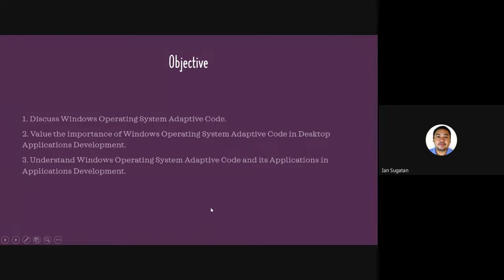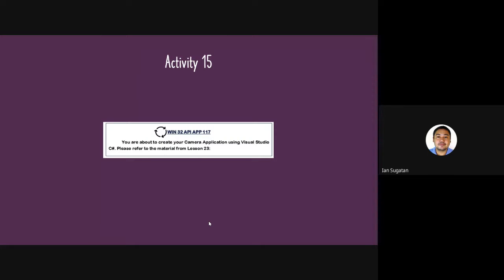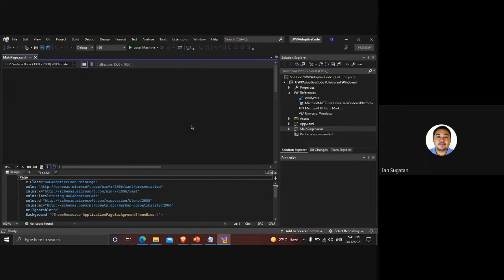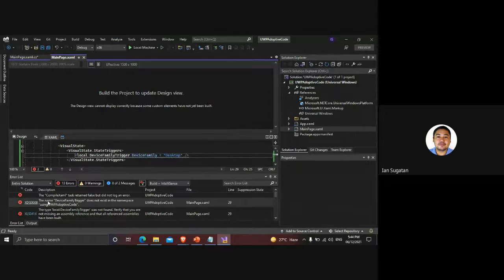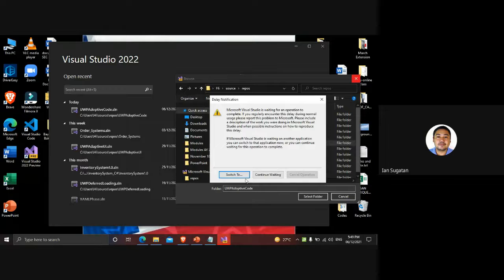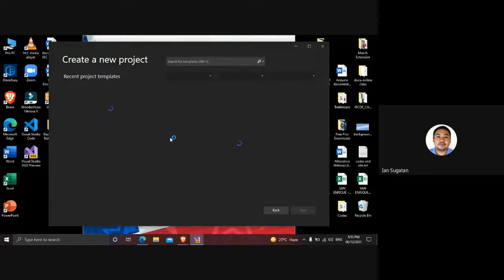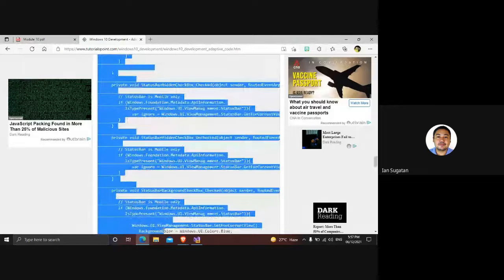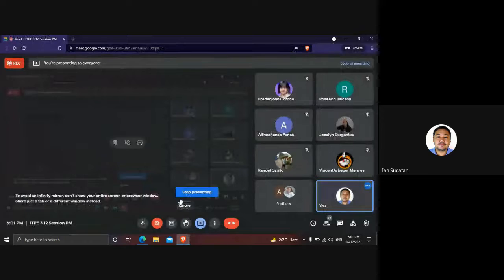ITPE 3 10 Session PM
This Video is the 10th PM Session of ISCOF-SEC BSIT 3 in their subject ITPE 3.